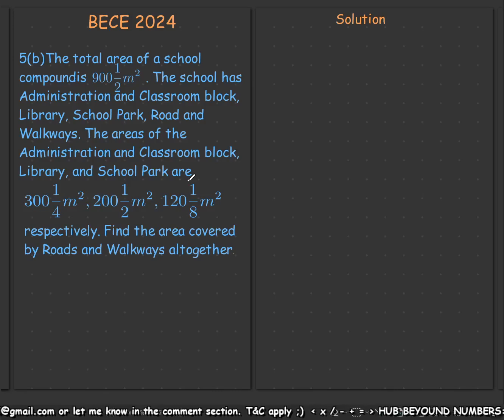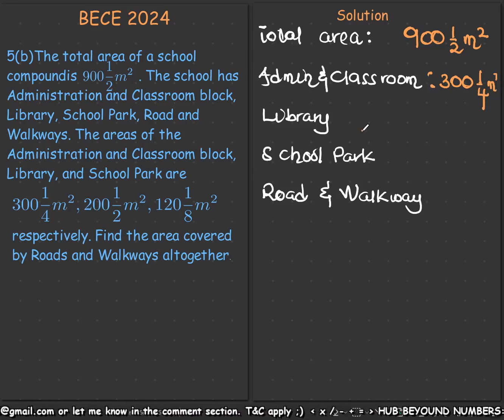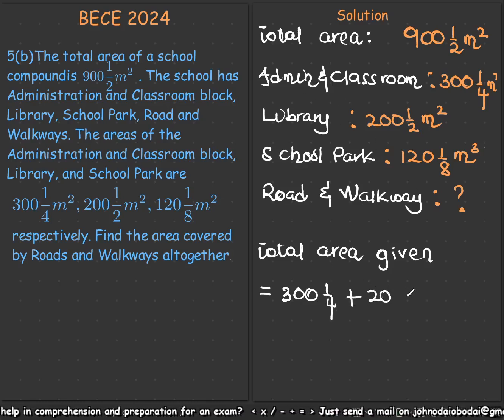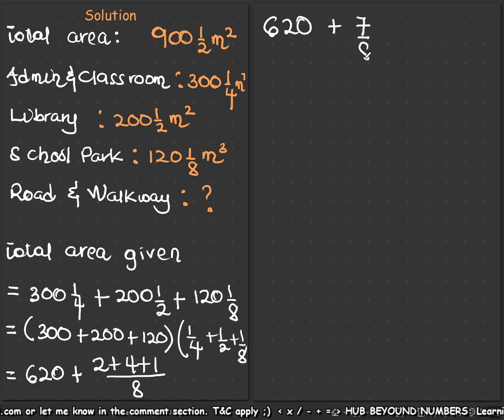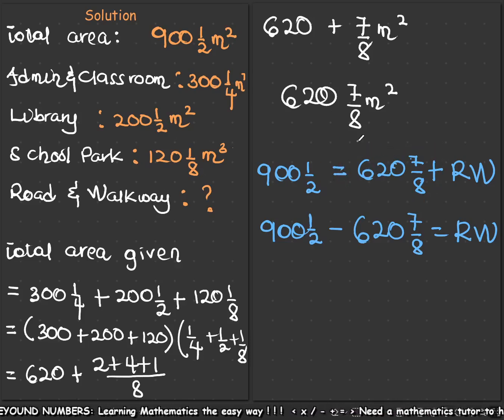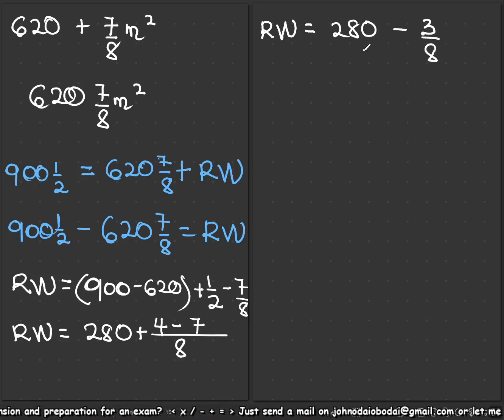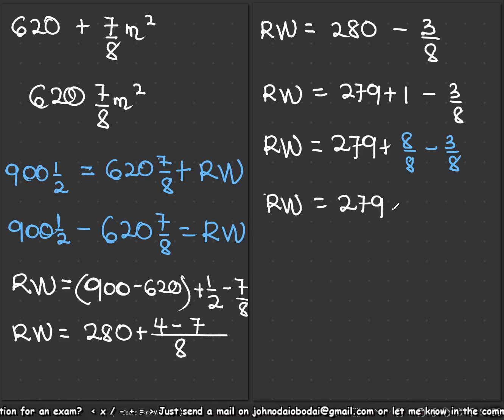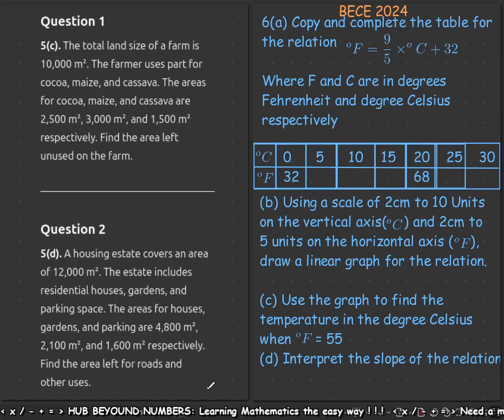2024 BECE Q5b: Finding Area of Roads & Walkways in a School Compound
🎯 Start the full 2024 BECE playlist here for complete revision →

In this video, we solve 2024 BECE Question 5(b) which involves calculating the area of roads and walkways by subtracting the known areas of other school sections from the total compound area. This type of word problem tests your understanding of:

    Subtraction of compound quantities

    Area estimation in real-world contexts

    Basic reasoning with total vs part relationships

📊 A great exercise for BECE students to practice applying mathematical thinking to everyday scenarios.

📝 Watch, pause, try it yourself, and compare your answer!